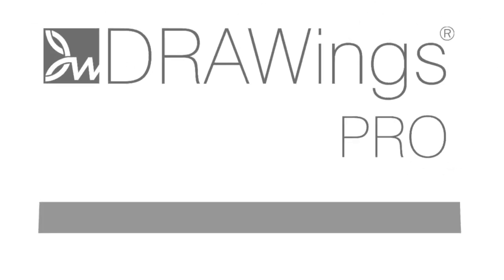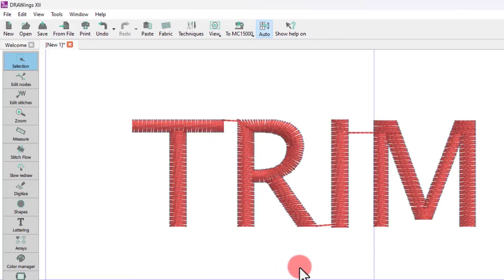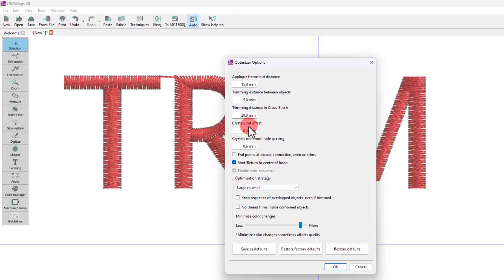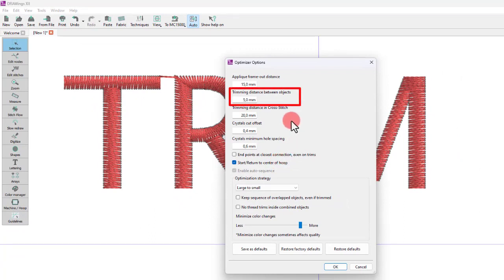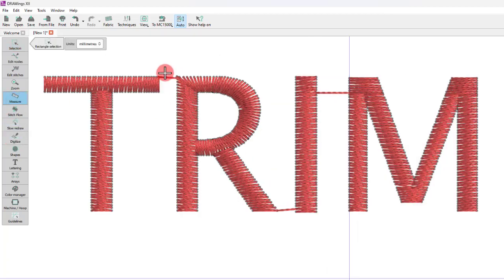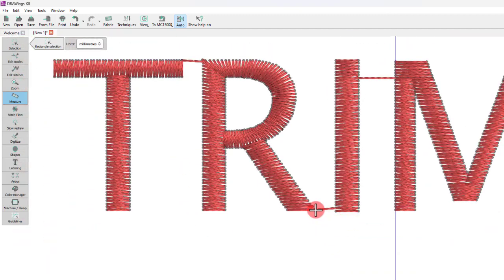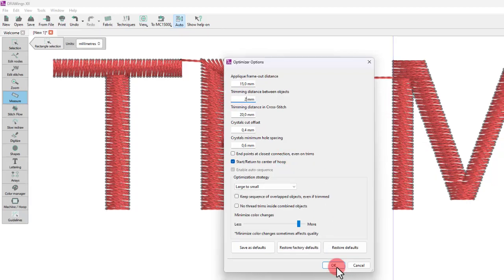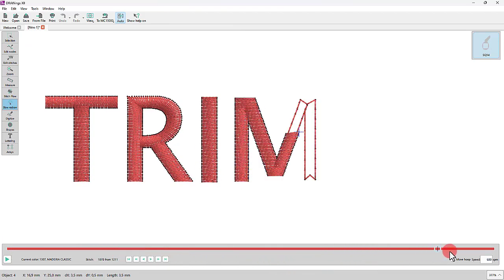How to Trim Jump Stitches Between Letters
In this tutorial video, we demonstrate a step-by-step process on how to trim jump stitches between letters using DRAWings PRO embroidery software. Efficiently managing jump stitches is essential for producing clean and professional-looking embroidery designs.

Follow along as we guide you through each step, ensuring that you can easily apply these techniques to your own projects. Whether you're a beginner or an experienced user, this video will provide valuable insights and tips for optimizing your embroidery designs with DRAWings PRO.